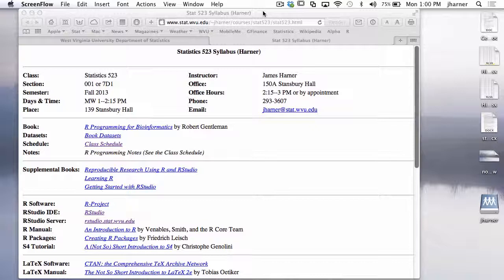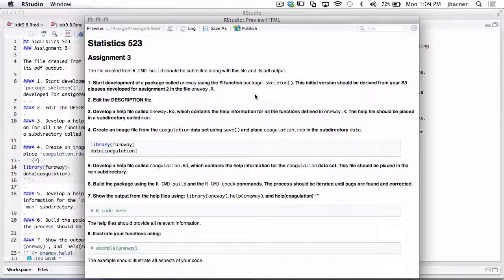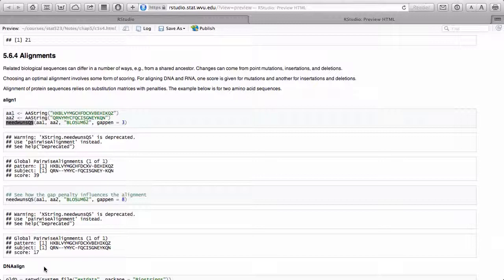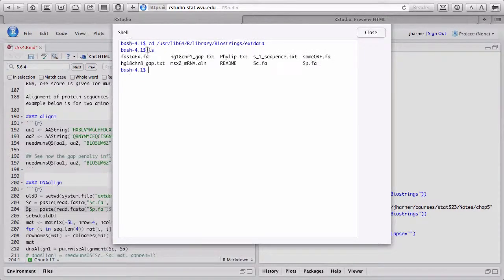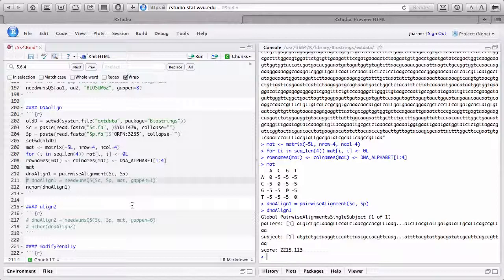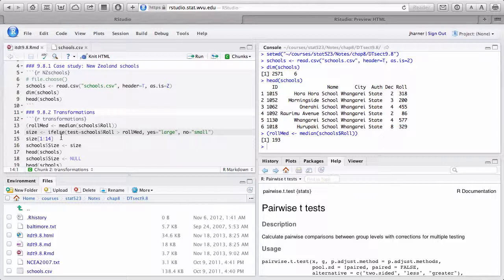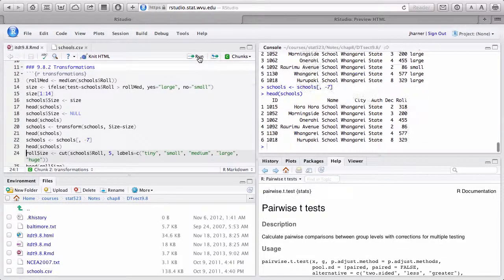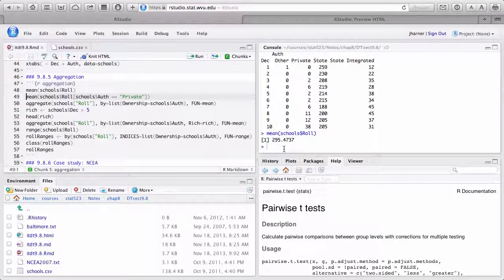R Programming - Stats 523 - November 18, 2013 Lecture - DT Section 9.8 - Data Manipulation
By Dr. James Harner